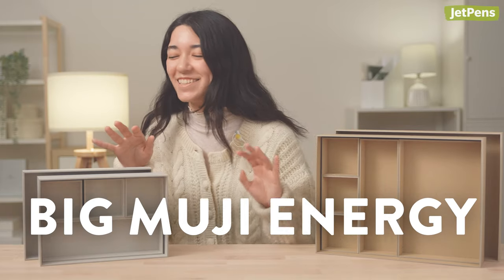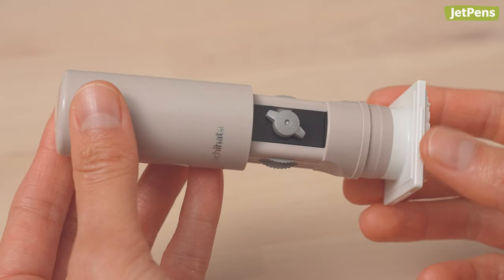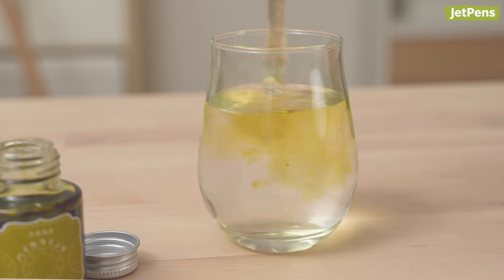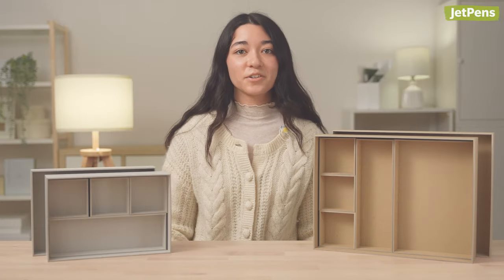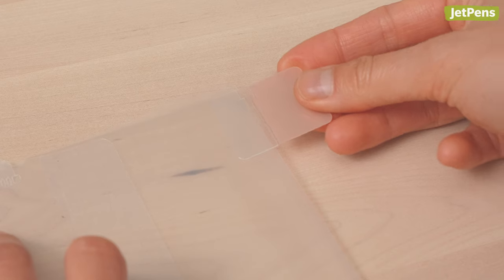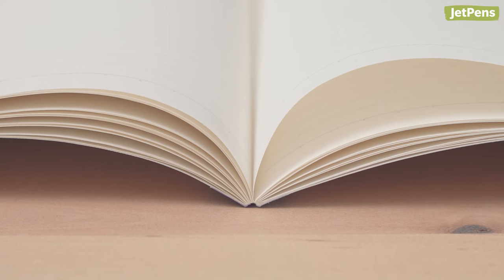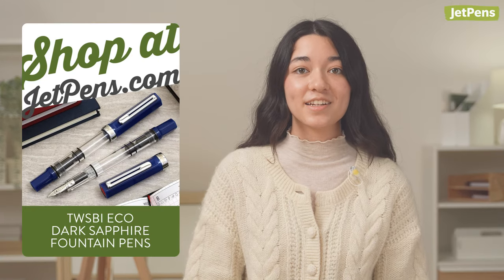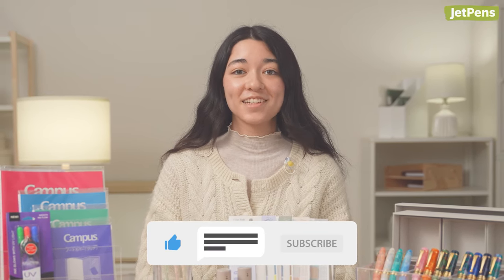NEW Stationery from March 2024 | Stamps, UV Gel Pens, and Desk Organizers! 👀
✨ Watch this video to see the best stationery releases of March 2024! We have cute stamps, glowing gel pens, and desk organizers!

0:00 Intro

0:26 Shachihata Daily Log Stamps

1:08 Teranishi Guitar Glass Pens

1:33 Sakura Gelly Roll UV Pens

2:12 Nakabayashi Retray Organizing Bento Boxes

2:44 Kanmido Filetab Clear File Index Tabs

3:26 Kokuyo Campus & Smart Campus Limited Edition Notebooks

4:04 Pent Symphony Delicato Fountain Pens

4:19 TWSBI ECO Dark Sapphire Fountain Pens

4:29 Esterbrook Raven Piston Fountain Pens

5:07 Outtakes

NEW Stationery from February 2024 | Studio Ghibli Kuru Toga Mechanical Pencils!
NEW Stationery from January 2024 | The MOST sophisticated gel pen colors?!
What’s NEW at JetPens? | Dec 2023 STATIONERY Round-up! San-x Plushies!